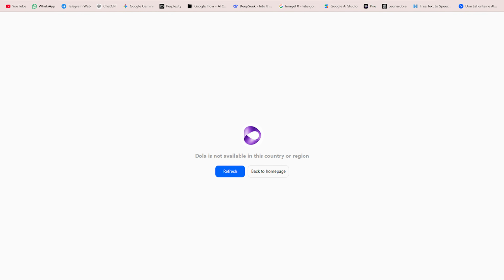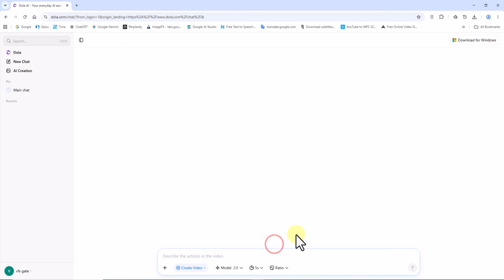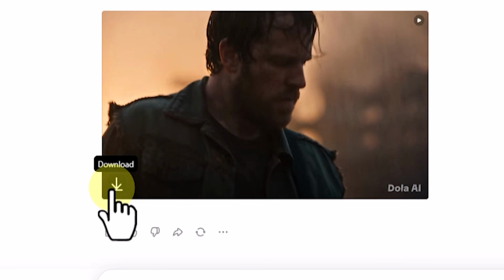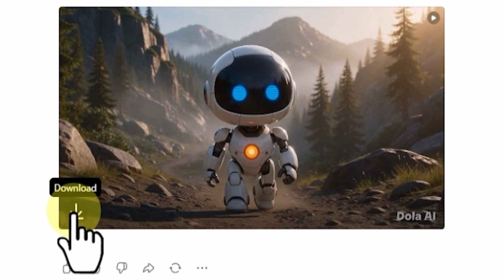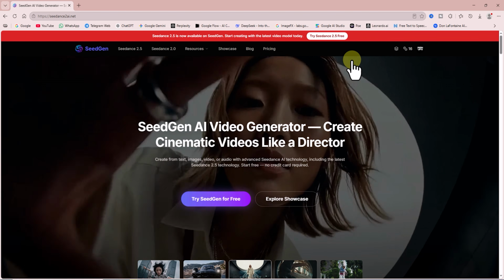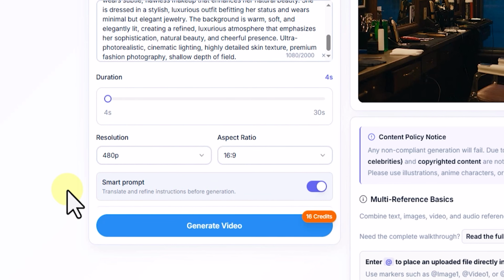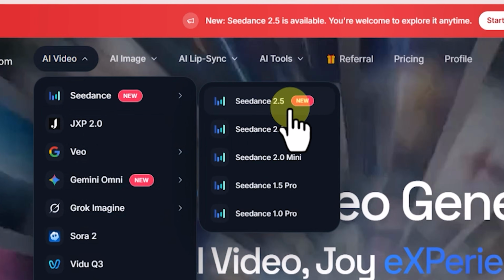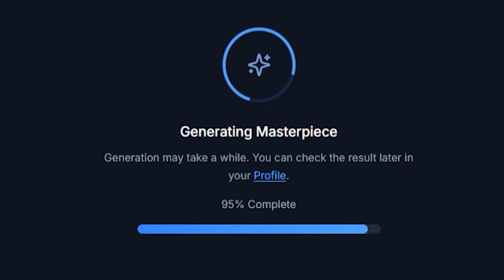I Found 3 FREE Ways to Access Seedance 2.5 That Actually Work | INSANE Results!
Unlock the full power of Seedance 2.5 with these 3 free platforms! In this step-by-step tutorial, you’ll learn how to access Dreamina Seedance 2.5 and generate high-quality AI videos for free — no paid subscription required. I’ll show you how to use Seedance 2.5 on Dola, SeedGen, and JXP, with real text-to-video generations, including their free credits, video quality, generation limits, and the features each platform offers. One of these platforms even lets you generate longer 10-second Seedance 2.5 videos for free!

Seedance 2.5 can generate cinematic videos with improved motion, camera control, complex scenes, and multi-shot storytelling. I’ll also show you how to deal with copyright-related prompt errors and which platform currently gives you the longest free Seedance 2.5 videos. If you’re looking for a free way to try Seedance 2.5 and create AI videos without paying for a subscription, this tutorial will show you the best options available. 🔥

🔥 AI Tool Links Featured in This Video